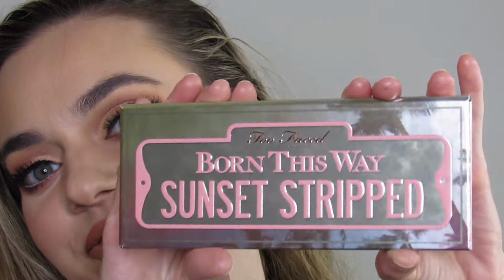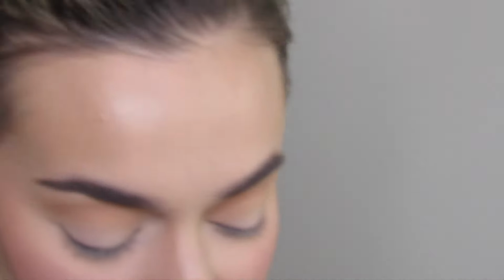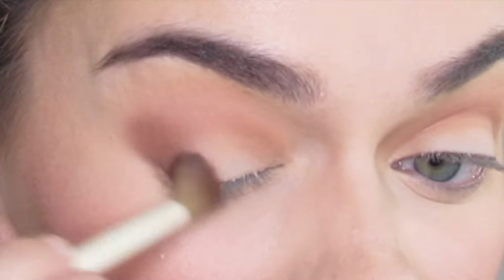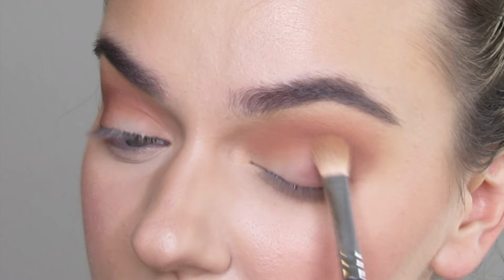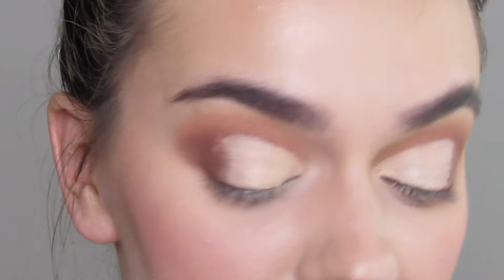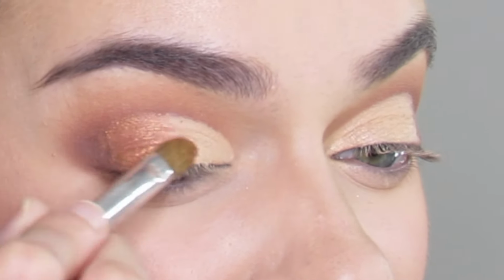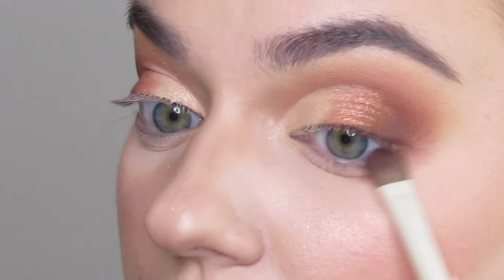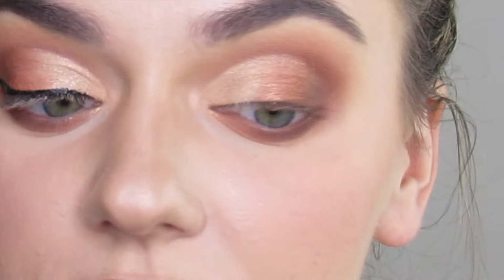SPRING Copper Rose Cut Crease Tutorial, NEW Too Faced SUNSET STRIPPED PALETTE!!!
I created a Spring Copper Rose Cut Crease Eye look using the new Too Faced Born This Way Sunset Stripped Palette.  This new palette is perfect for spring. The Copper and Rose tones inspired me to create this dramatic cut crease tutorial. There is more to come for Too Faced Sunset Stripped Palette tutorials!!

Products used
Too Faced Born this Way Sunset Stripped Palette
Sephora:

BRUSHES USED
Colourpop Eye Brushes: